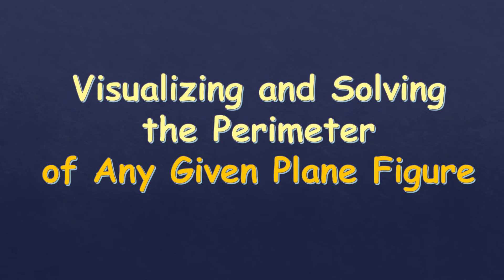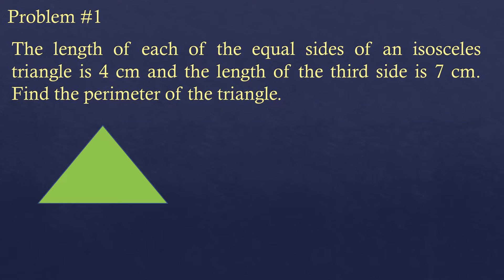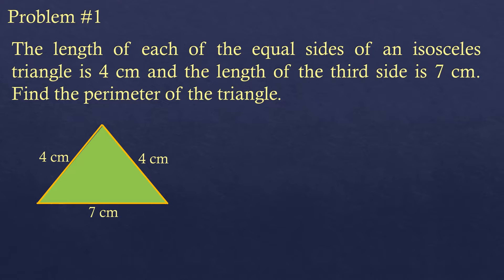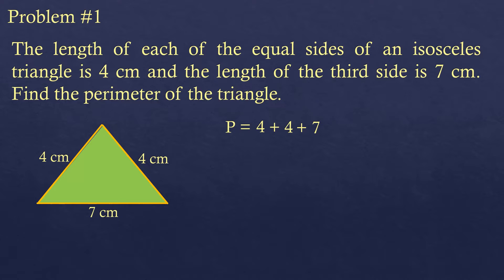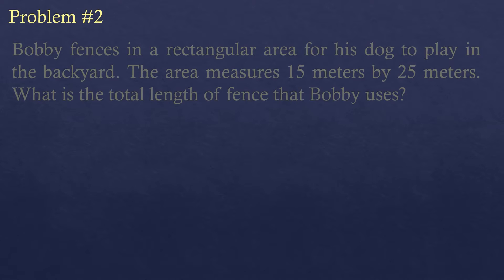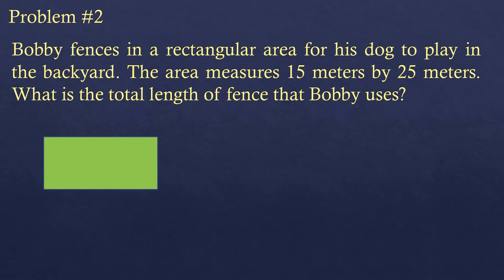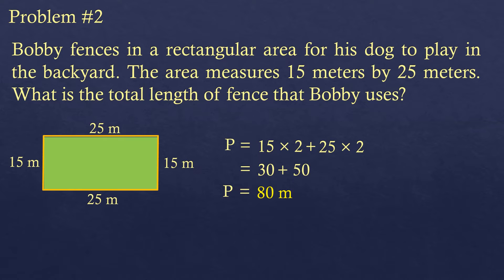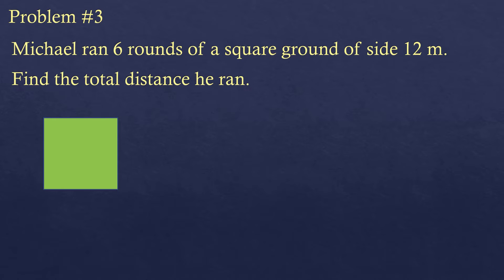Visualizing Perimeter of Any Plane Figure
Simple and clear explanation of the concept of perimeter of any plane figure.